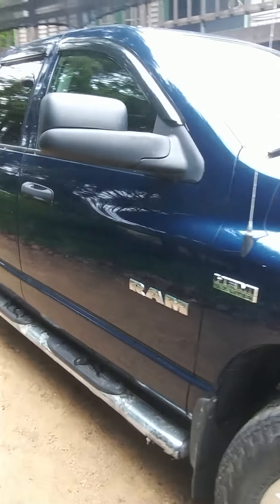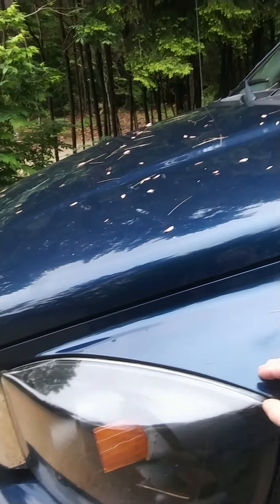Ongoing Evap Issue (Part 2)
Here's why I hate the Evap System.